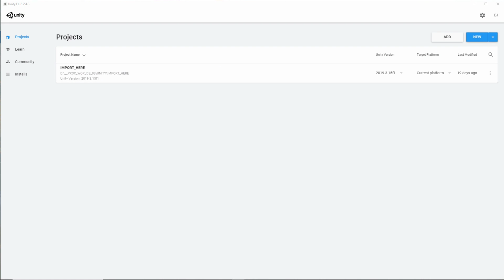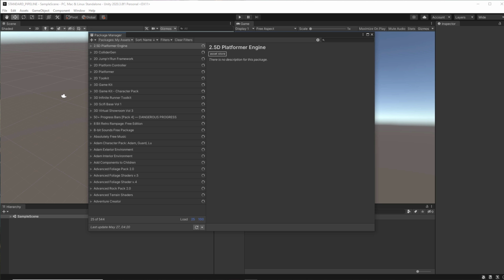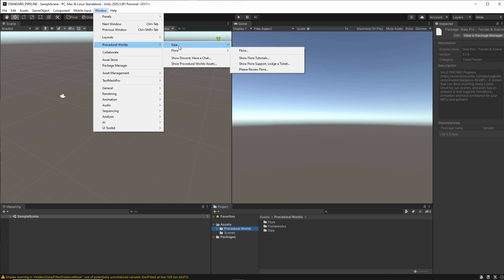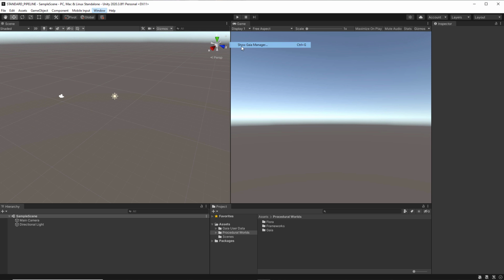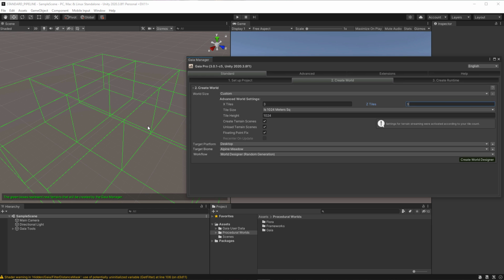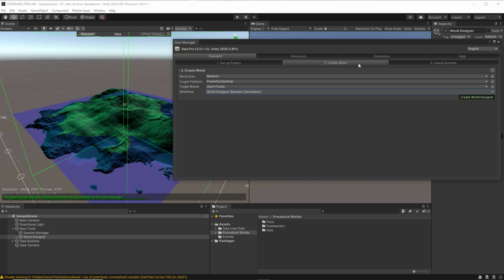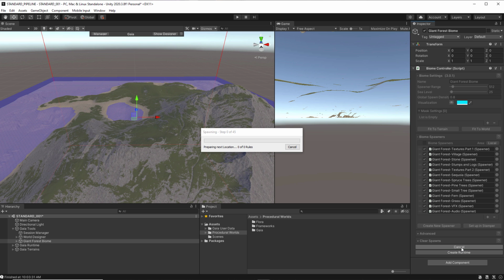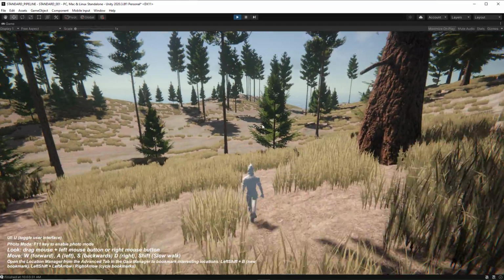Gaia - Basics - Standard Pipeline Installation & Terrain Generation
How to create a project, install Gaia, and then create an environment with Gaia Pro 2021 on the standard pipeline.